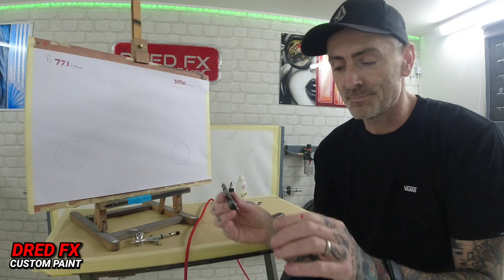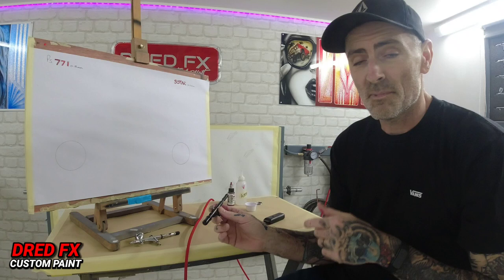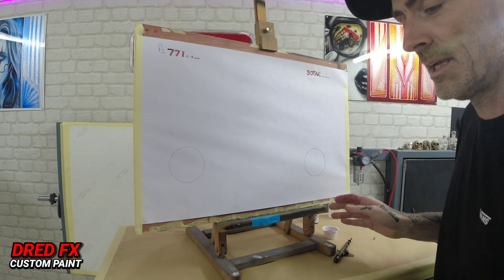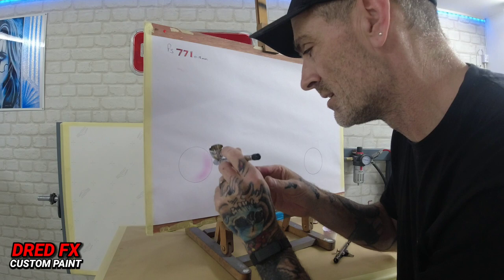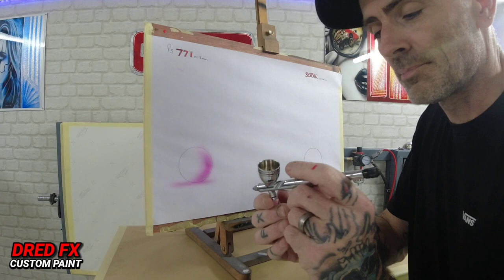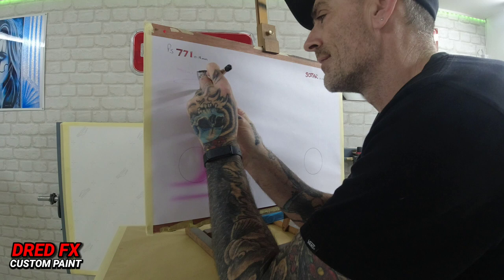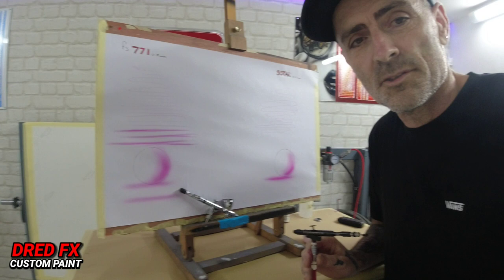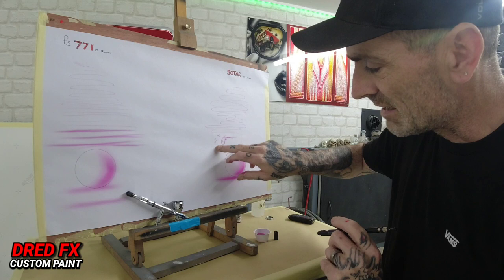Creos ps771 vs Badger sotar slim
hi everyone welcome back to another airbrush battle of the brands in today's video
we look at the creos ps771 vs the badger sotar 20/20 slim

here's a link for both brushes in today's video